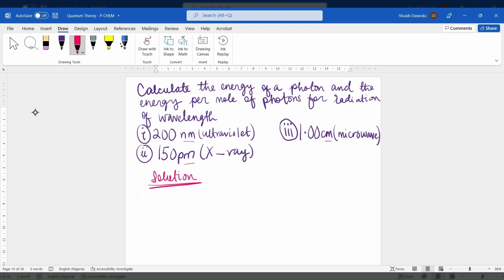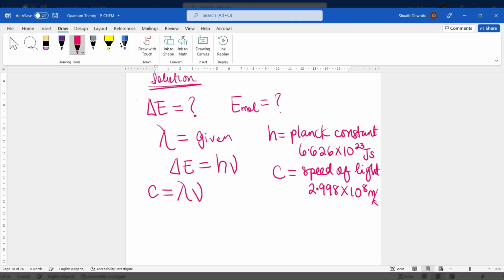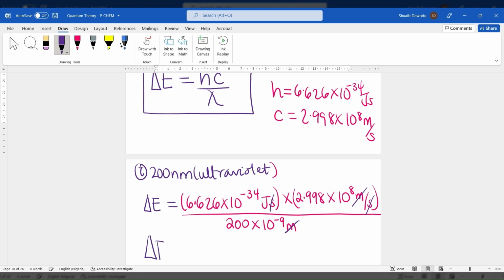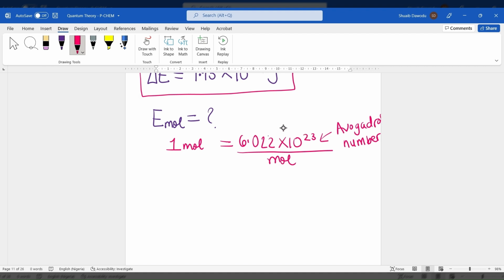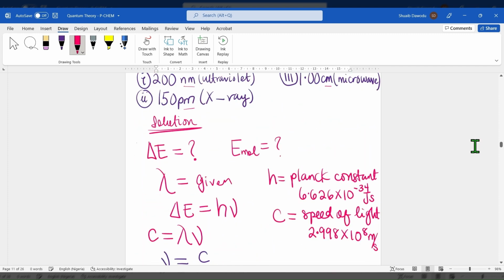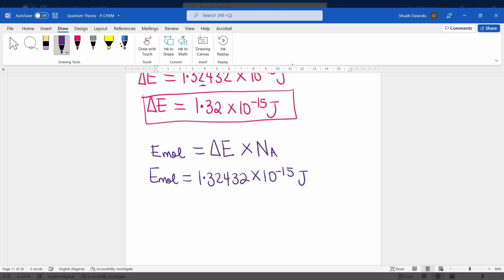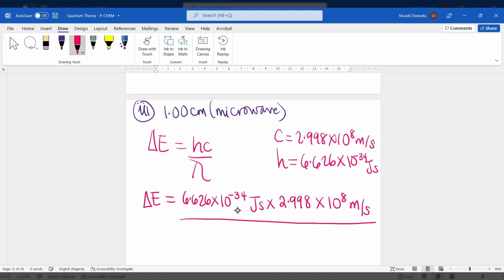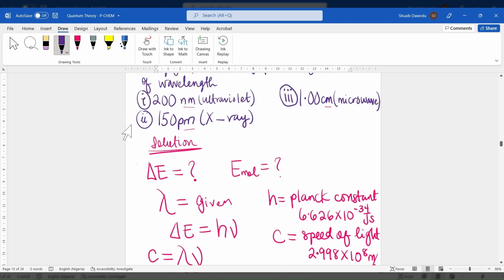How to Determine the ENERGY of PHOTON & ENERGY PER MOLE of PHOTON using Wavelength | Physical Chem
Salam,
QUESTION: Calculate the energy of a photon and the energy per mole of photons for radiation of wavelength (i) 200nm (ultraviolet) (ii) 150pm (X-Ray) (iii) 1.00cm (Microwave).